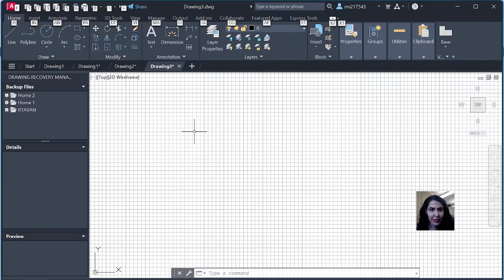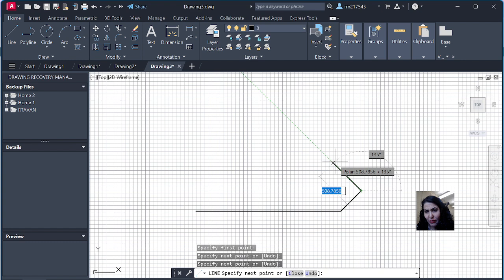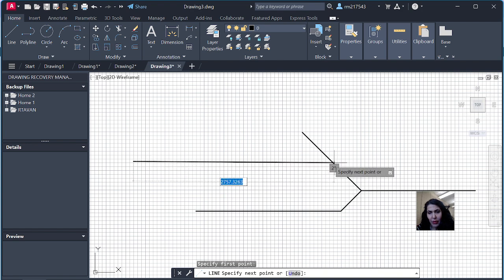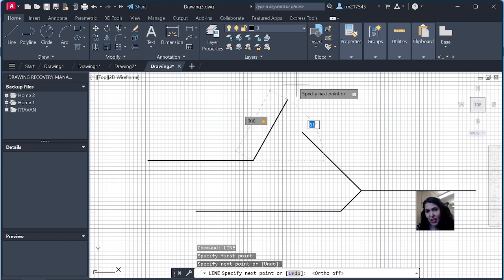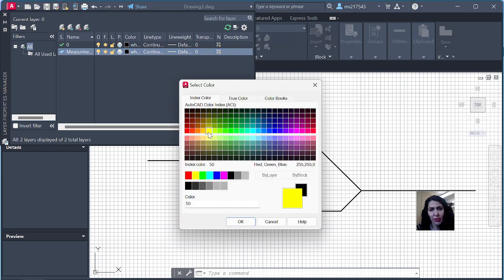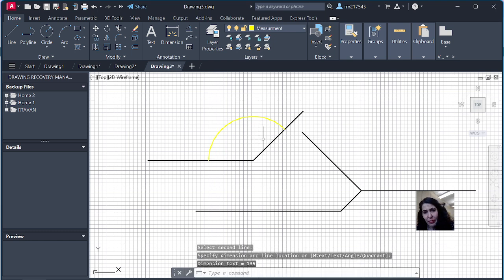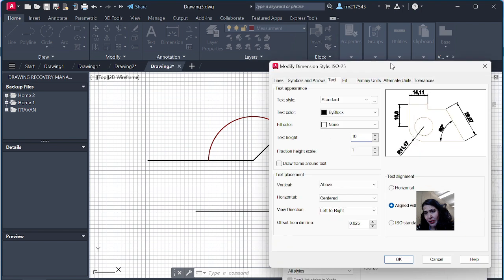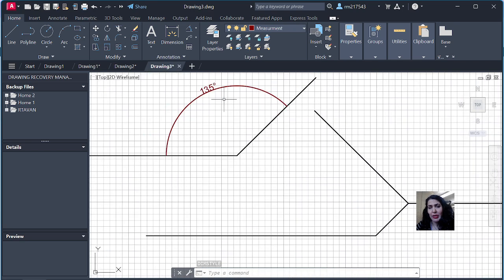Angels in AutoCAD Dimensions DIMS by Roya Tavangar